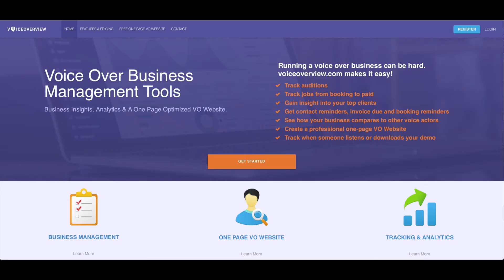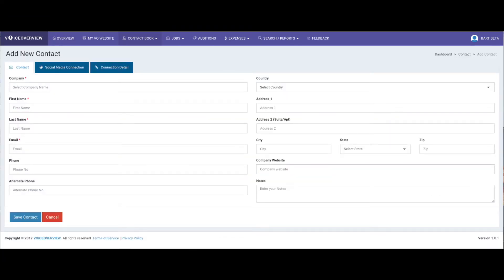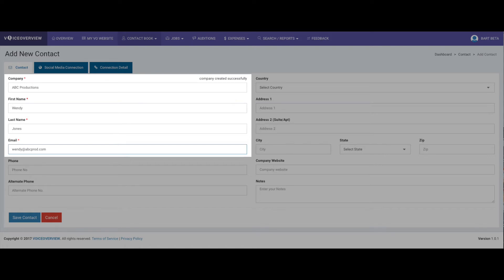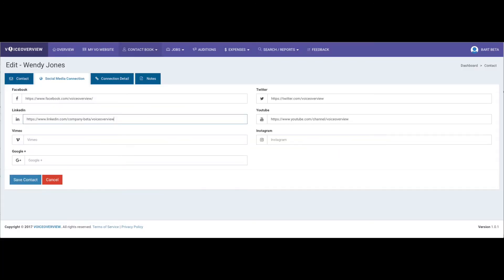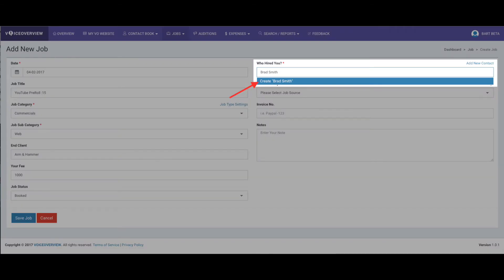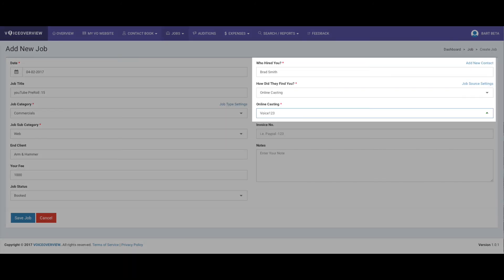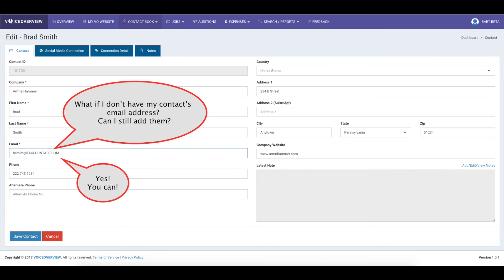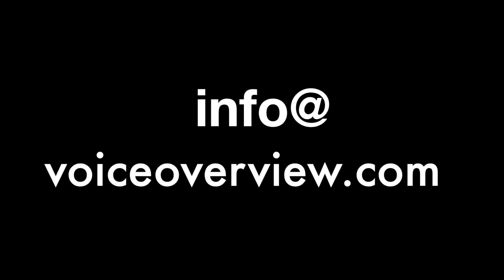Adding a VOICEOVERVIEW Contact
Quickly get up to speed on how to add a new lead or client to your VOICEOVERVIEW business tracking system for voice actors.